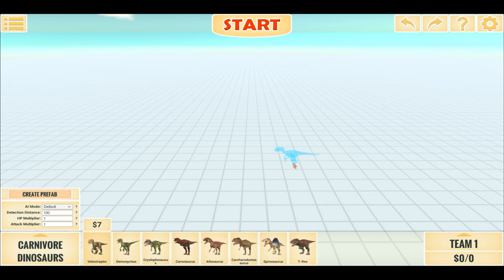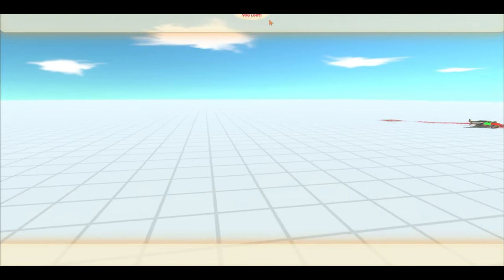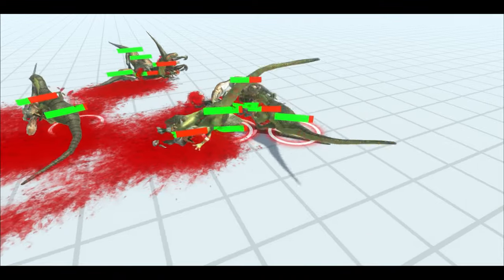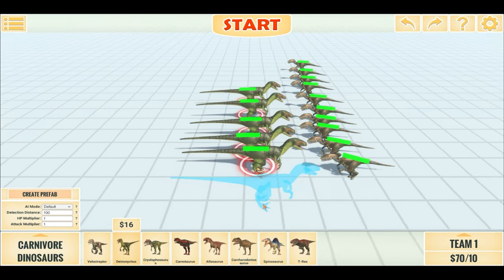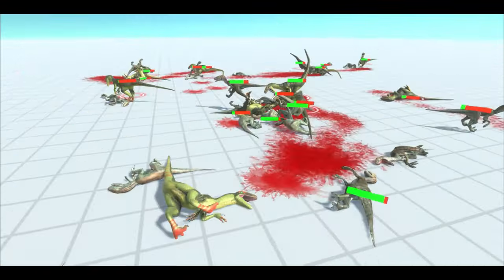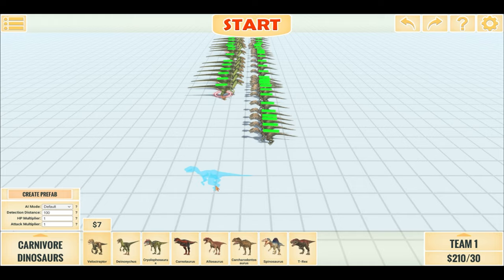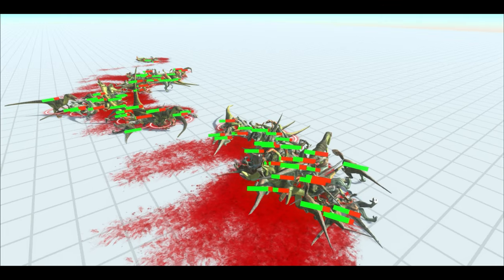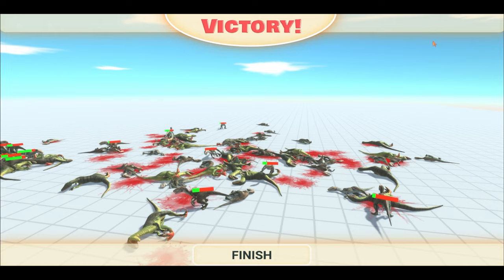VELOCIRAPTOR PACK VS DEINONYCHUS PACK !! (ARBS) EPIC BATTLES